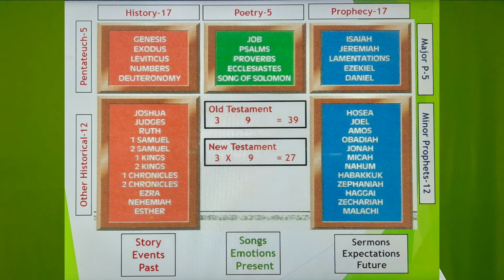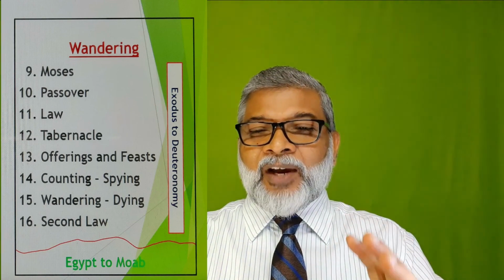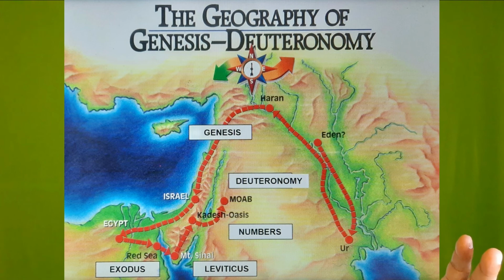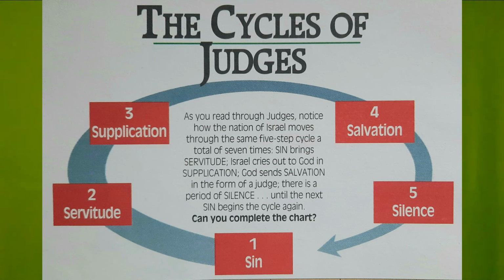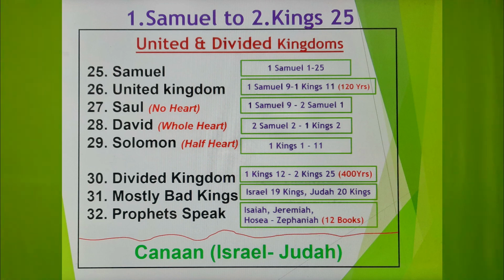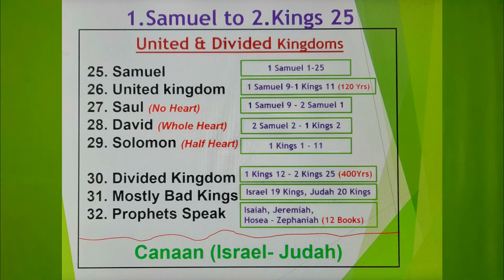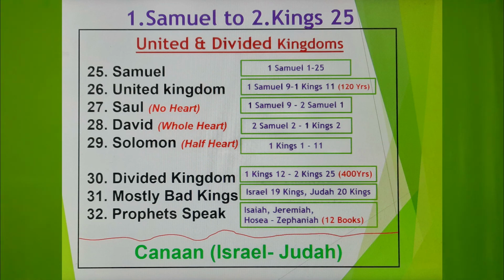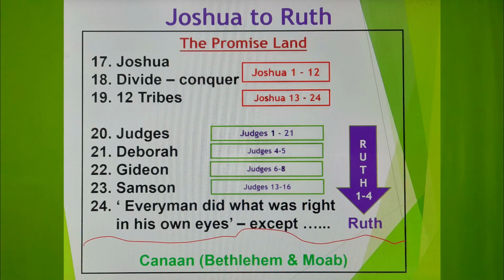A Bible Survey Part 1.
Creation to Divided Kingdom.